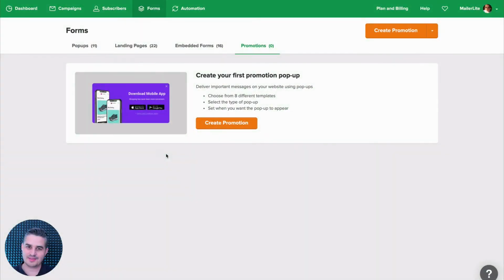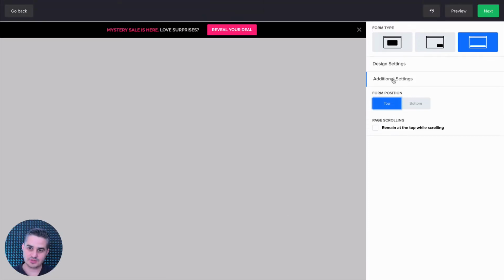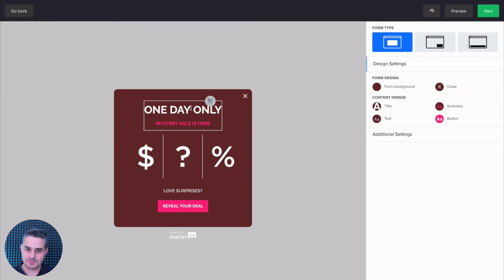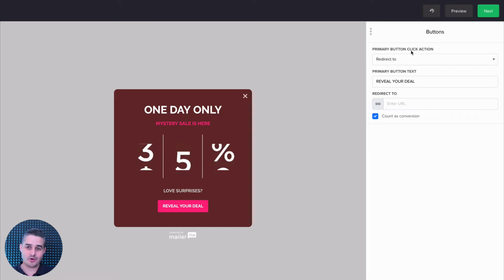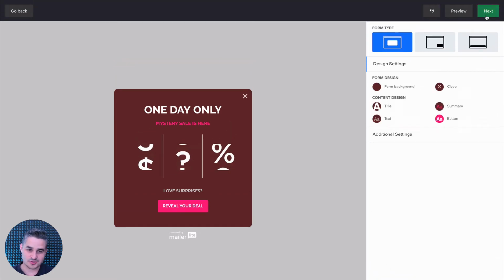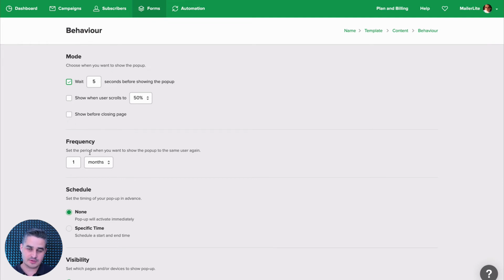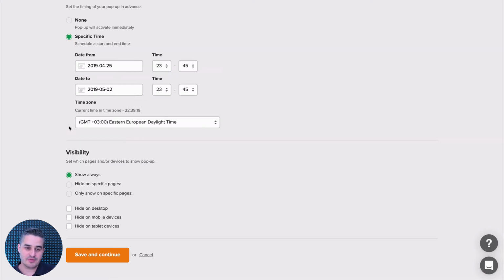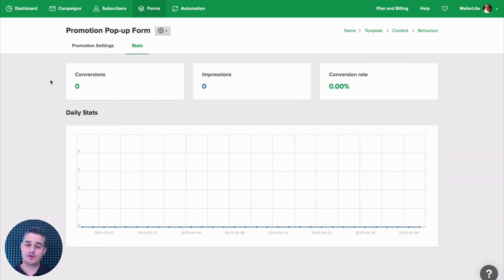Mystery sale pop-up - How to create a promotional mystery sale pop-up in MailerLite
If you have a one-day flash sale going on your website, consider using the power of mystery sale pop-ups to promote it! In this video tutorial, we will show you how to flashily create this type of promotional pop-up using MailerLite.

Timestamps:

00:00 - Intro
00:16 - Setting up the type of pop-up
00:55 - Designing the pop-up
02:55 - Pop-up settings
04:22 - Inserting pop-up on the website
04:47 - Pop-up overview

Thank you very much for watching us.